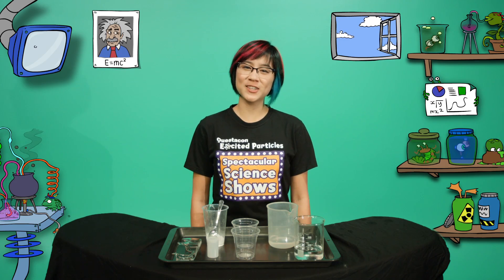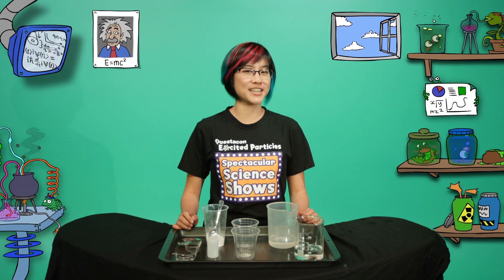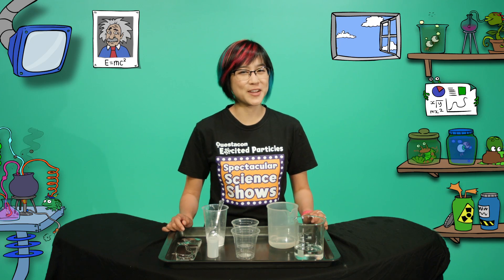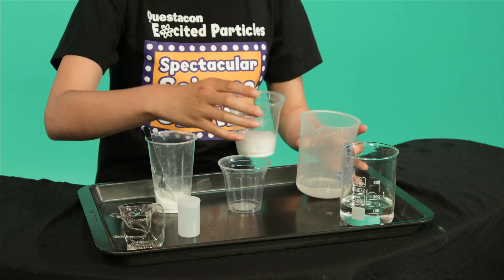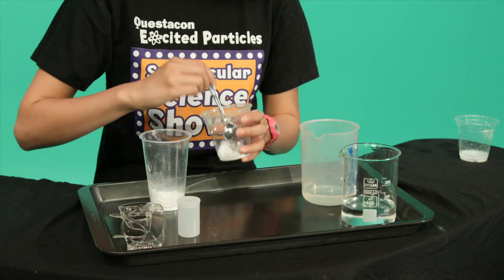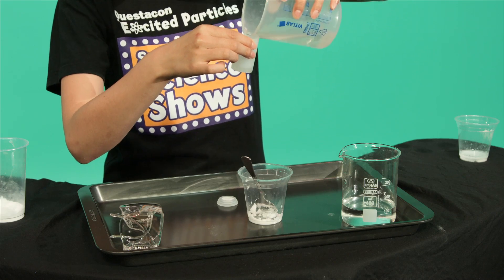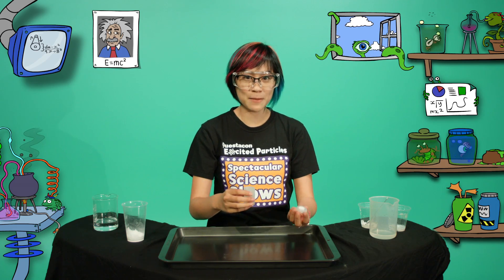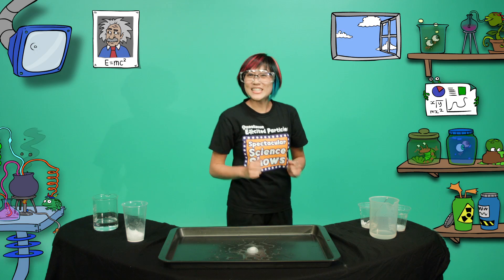FLY INTO SPACE: Make your own rocket using bi carb soda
Have you ever dreamed of flying into space? How would you like make your own model rocket powered by high pressured gas.

What you'll need:

Water
White viniger
Plastic cups
Bi carb soda
Teaspoon
Safety goggles
Film canister with a tight fitting lid